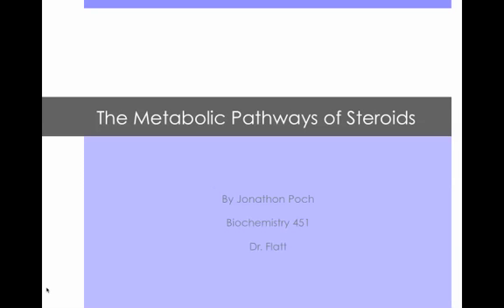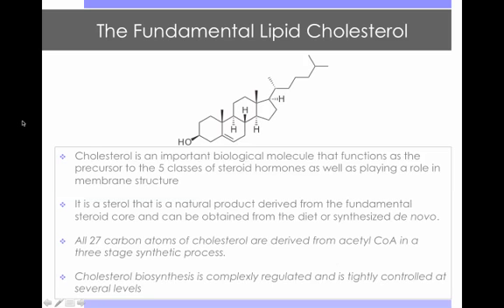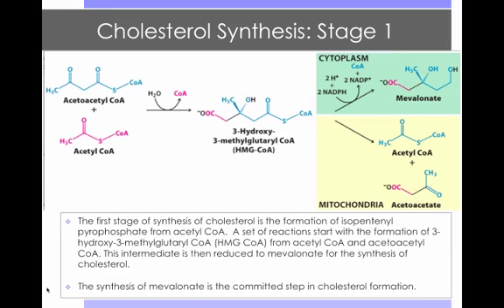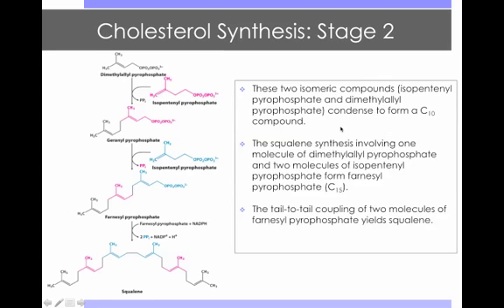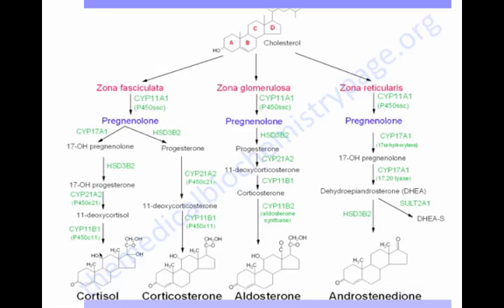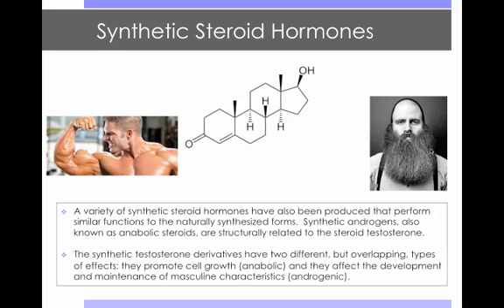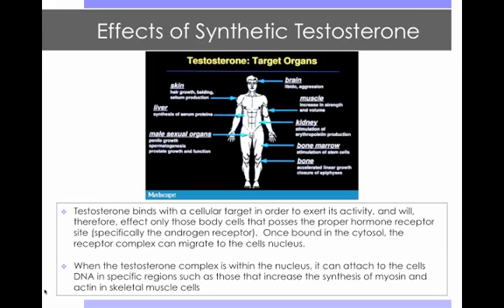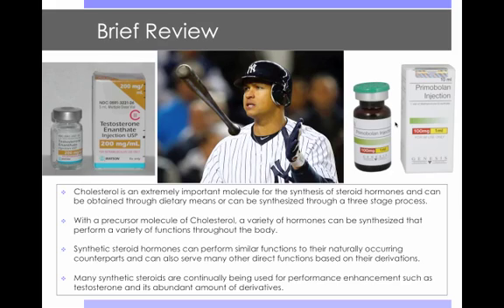Steroid Hormone Project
Western Oregon University Biochemistry 451 Metabolism Project for Professor Dr. Flatt